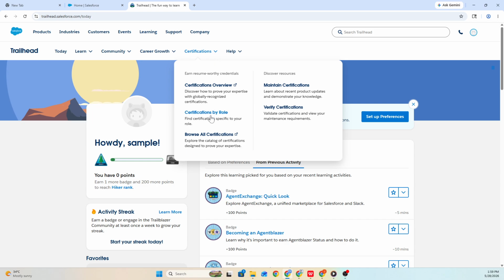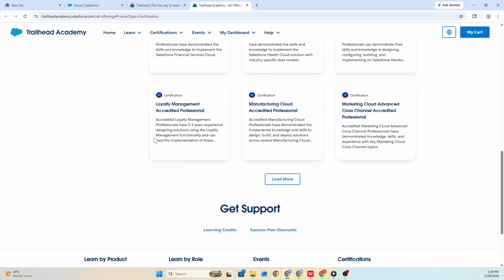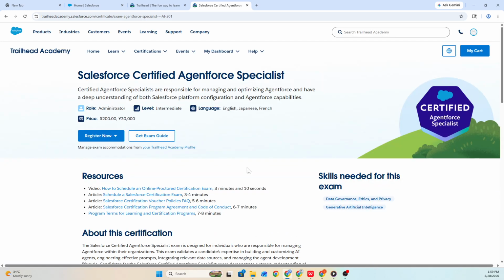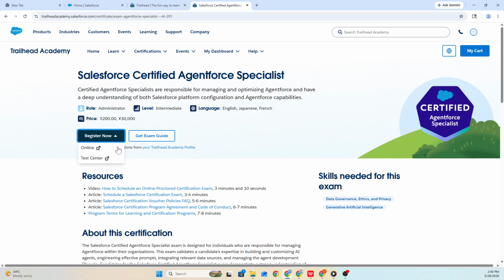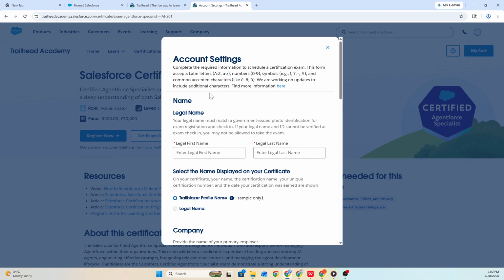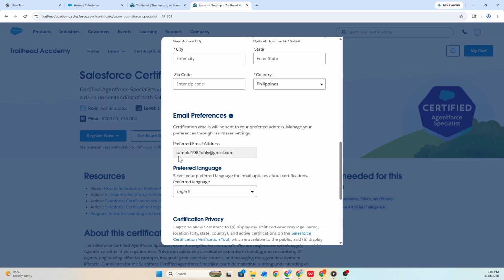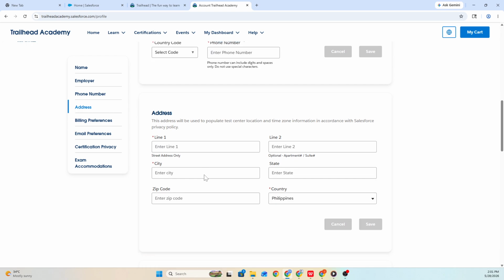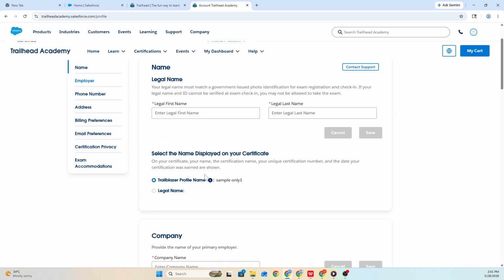How To Setup For A Salesforce Exam Salesforce Exam Online Proctoring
This tutorial provides a professional, step-by-step guide on how to register for a Salesforce certification exam using the online proctoring delivery method. You will learn how to navigate the Trailhead certification portal, filter for specific exam requirements, and correctly finalize your remote testing appointment. Master these essential registration procedures to ensure a smooth and compliant setup for your professional certification journey.

Video Chapters:
00:00 - Introduction to Salesforce Exam Registration
00:08 - Creating a Trailhead Profile
00:23 - Browsing Available Certifications
00:39 - Filtering and Selecting Your Certification
00:56 - Reviewing Exam Prerequisites and Details
01:15 - Navigating the Registration Process
01:23 - Selecting Online Proctoring Delivery
01:49 - Confirming Registration and Email Verification
02:06 - Finalizing Exam Appointment Details